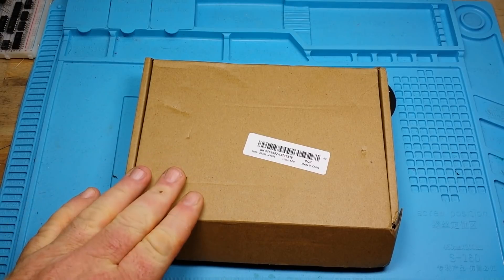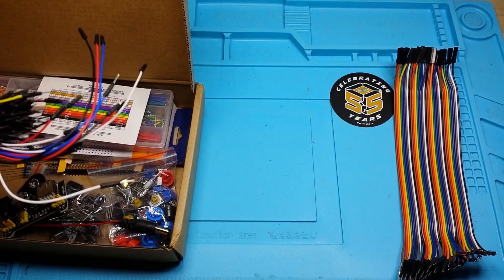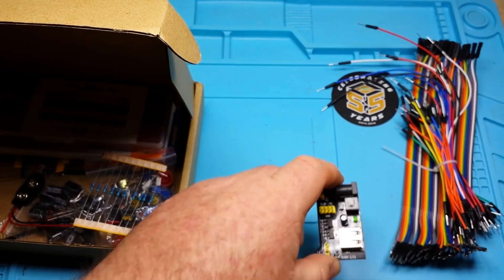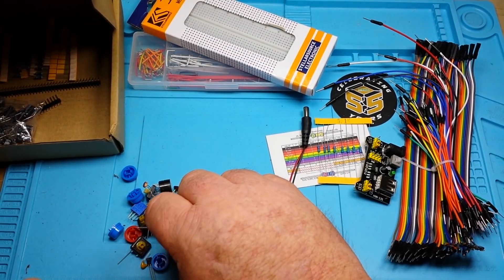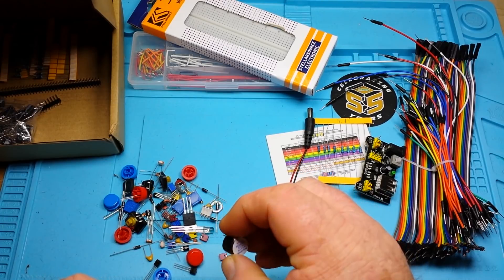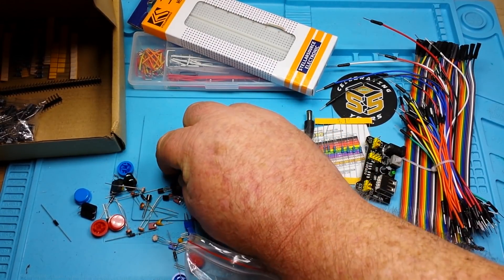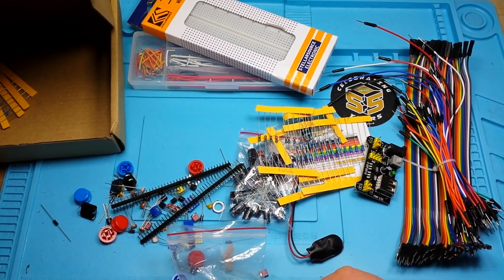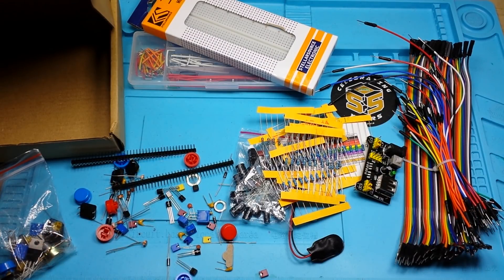Electronic Starter kit from banggood